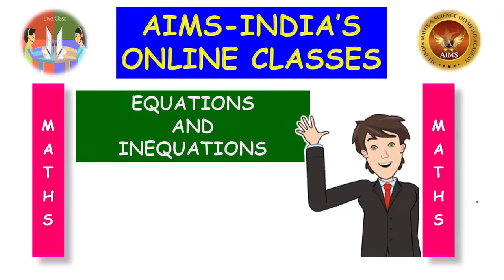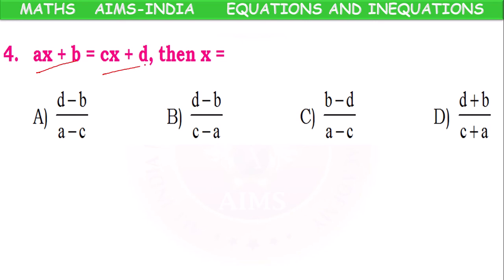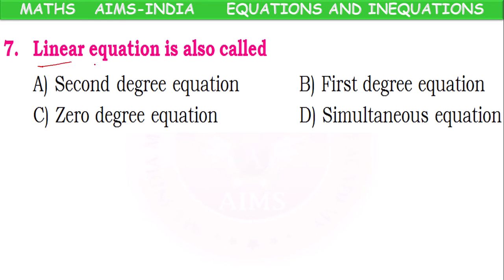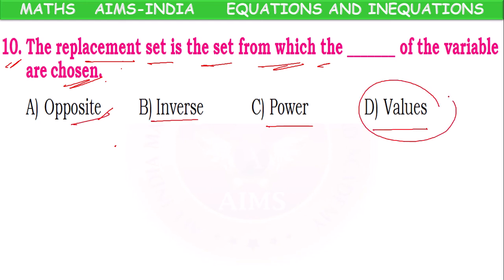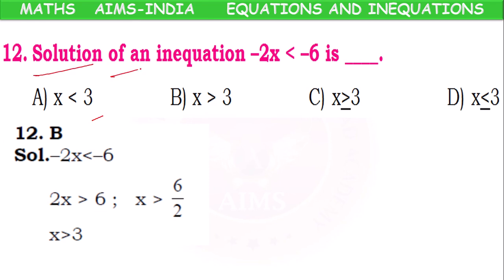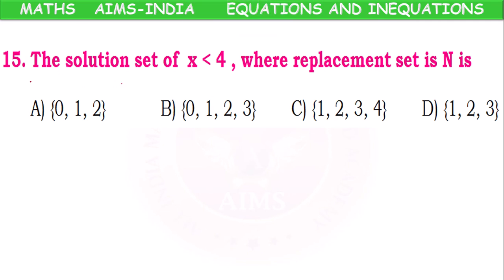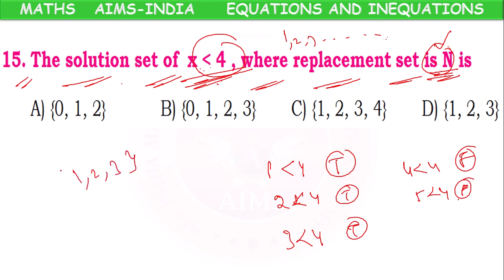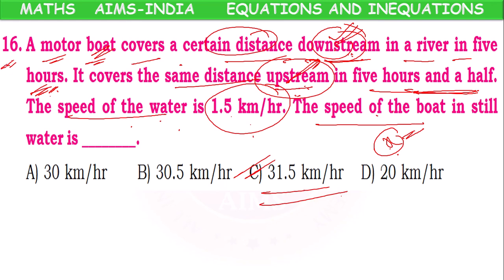7TH | TOPPERS | MATHS | EQUATIONS AND INEQUATIONS | PART 06 | AIMS-INDIA